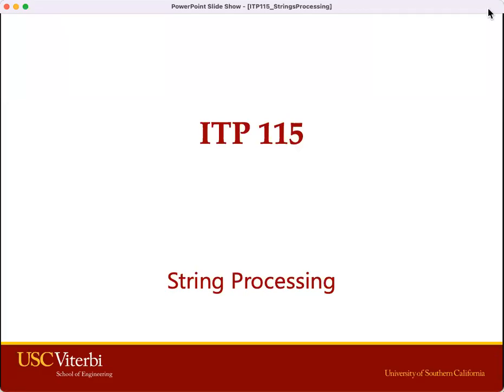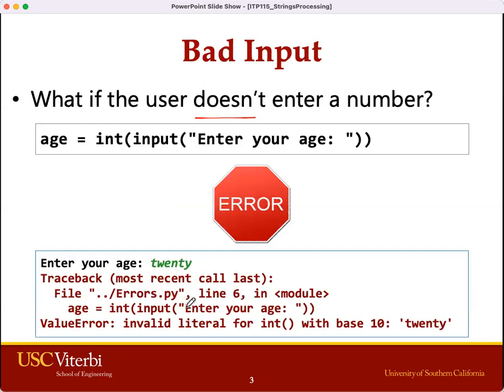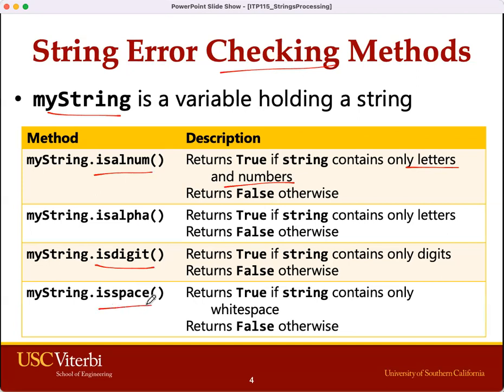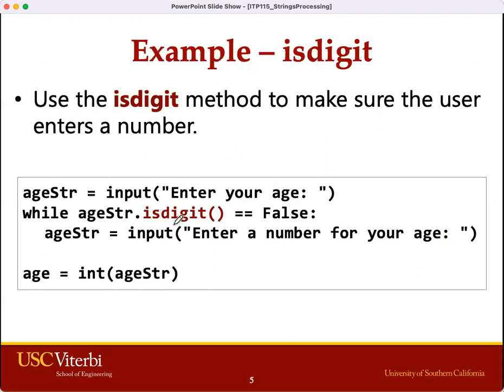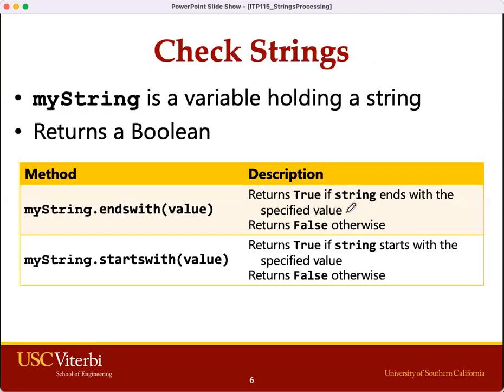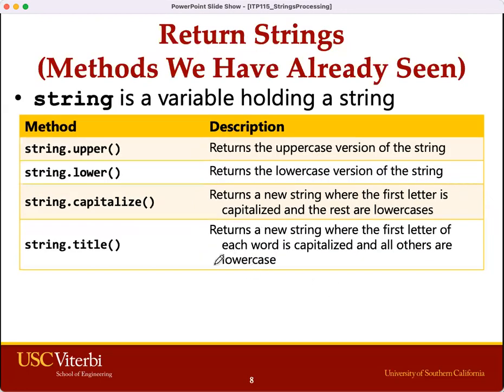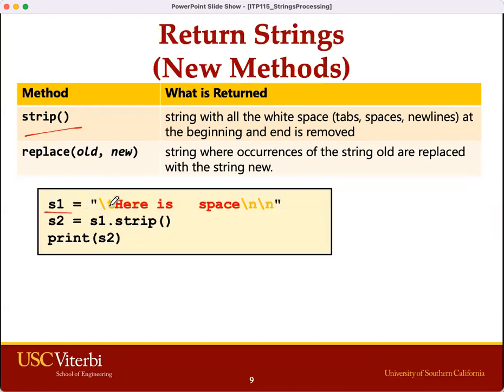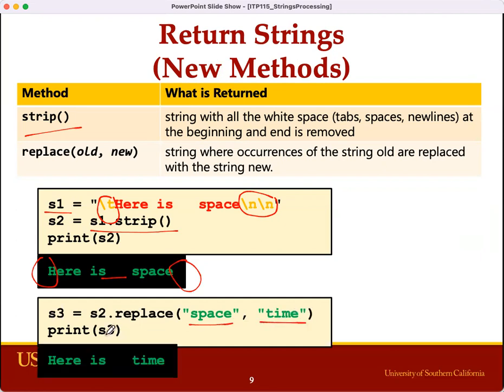Strings Part 1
by Prof Calvin Nguyen
String processing using string methods